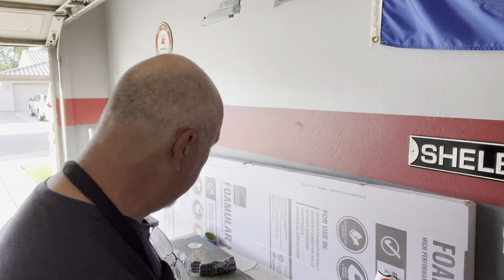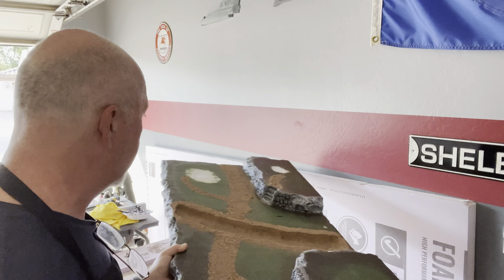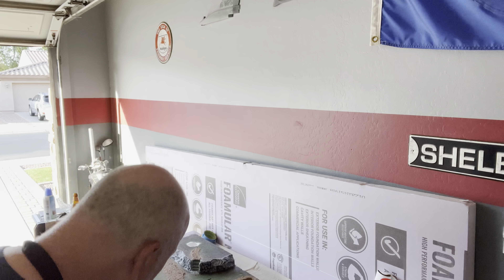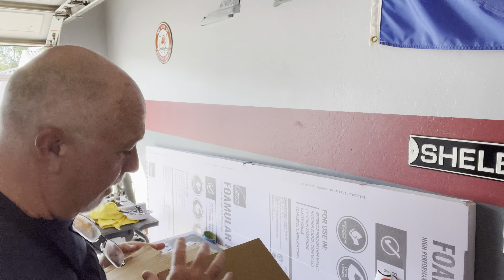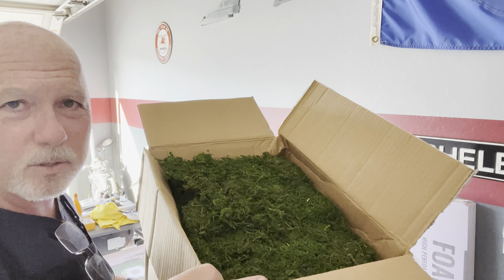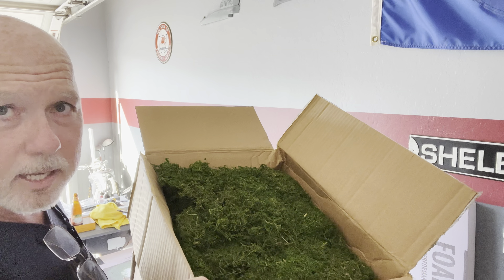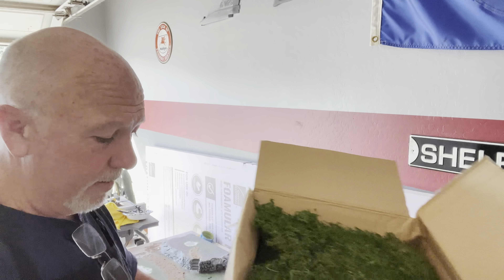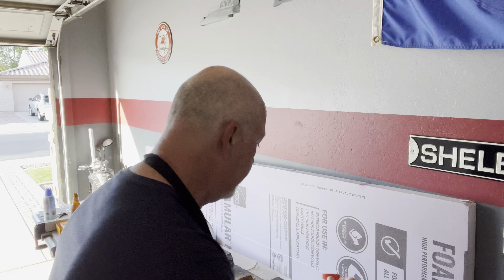Dept 56 Sleepy Hollow-een Vignette, Part 6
In today’s segment, we’ll be adding grass to the vignette!

Links:

Super Moss (23806 Mountain Moss...